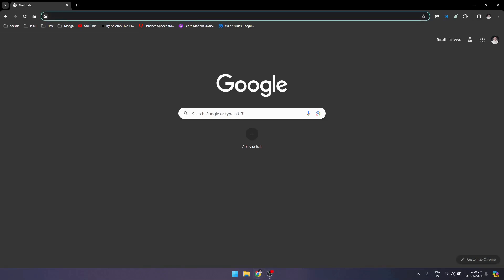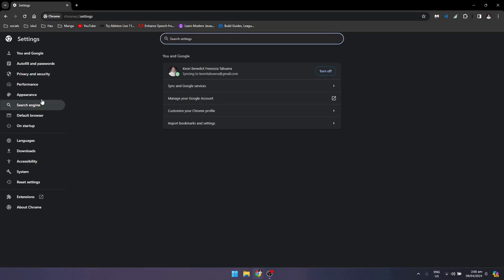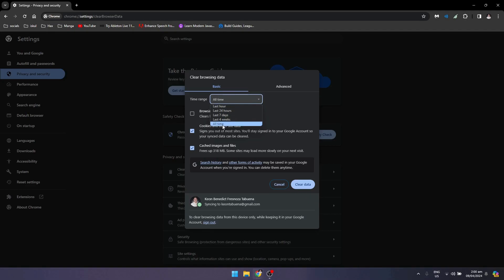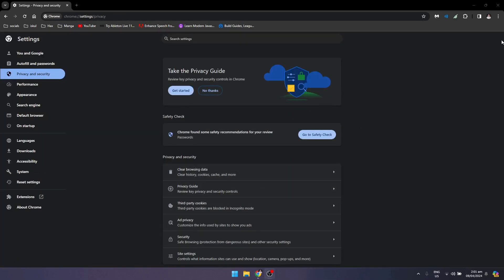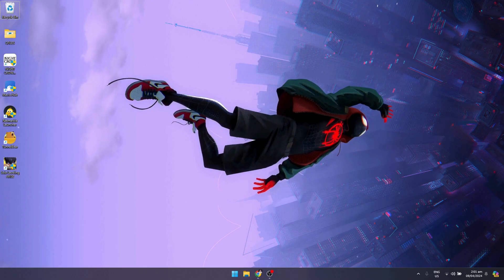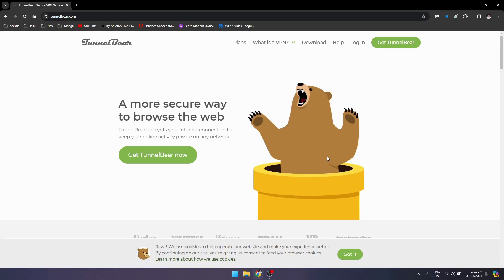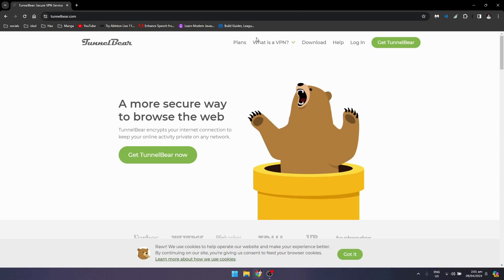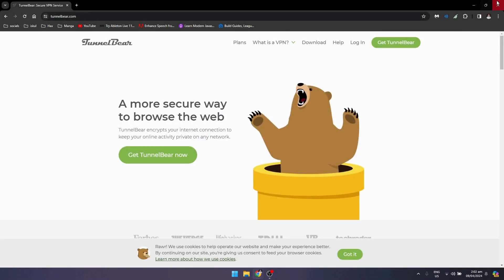How to Fix Unable to Accept Invite Issue on Discord | Discord Tutorial (2025)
In this video I show you how to solve unable to accept invitation to server on Discord. I show you everything that you need to learn about this software.

Chapters:
00:00:00 - Introduction
00:00:08 - Clearing Browsing Data
00:00:32 - Loading Times
00:00:58 - Interface and accessibility
00:01:13 - Incognito Window
00:01:25 - Inviting Others to Join
00:01:35 - Banned from the Server